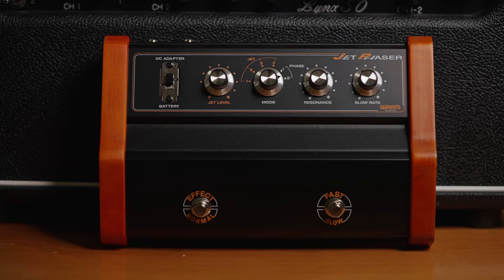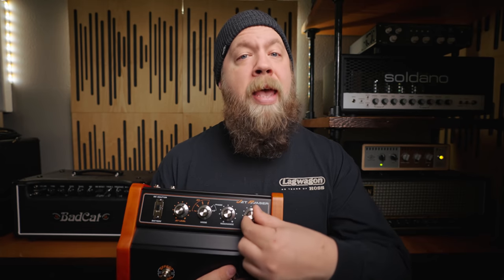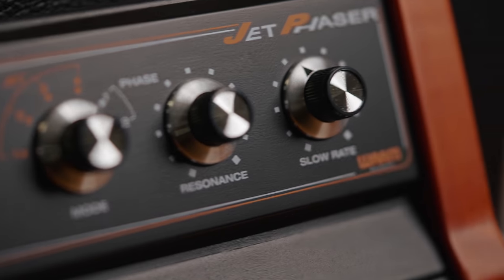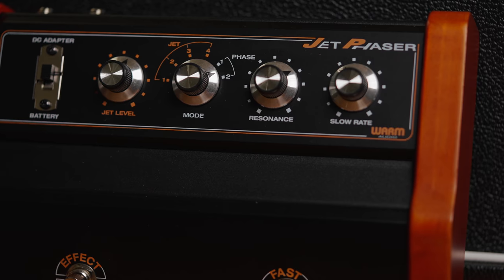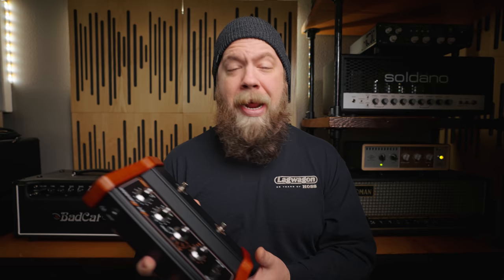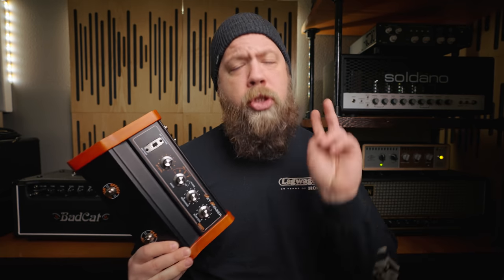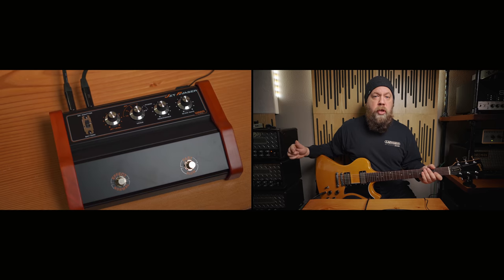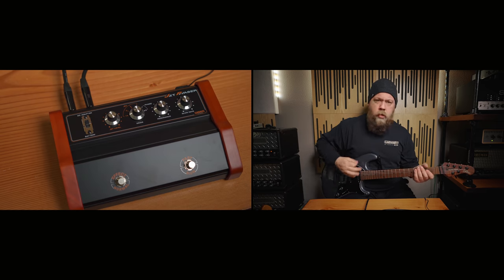WILD! Warm Audio Jet Phaser!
Let's check out the WILD Jet Phaser fuzz/phaser pedal from Warm Audio!

Time Stamps:
0:00 - Intro
0:12 - Start
1:00 - Disclosure
1:07 - Overview
1:46 - Full Mix Example
2:54 - Play Through (Humbucker)
6:41 - Play Through (Single Coil)
9:01 - Wrap Up